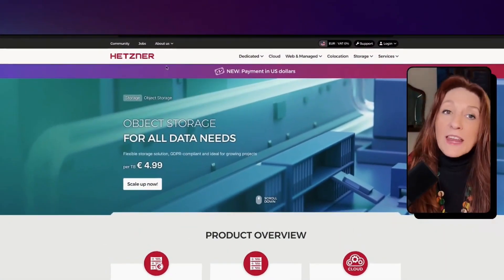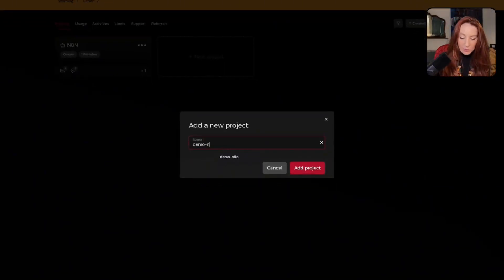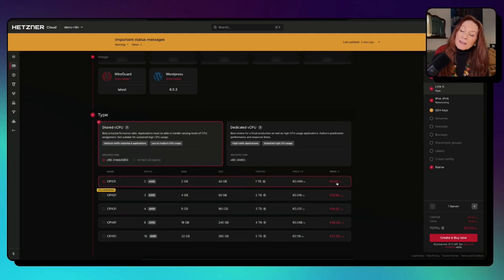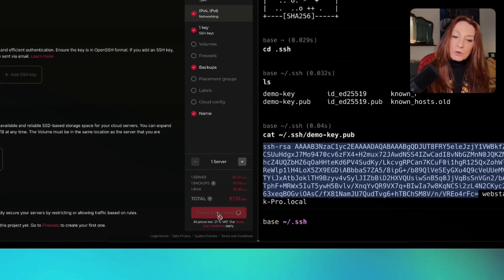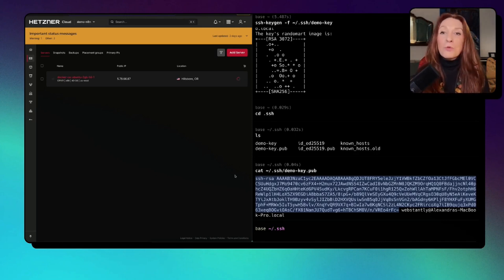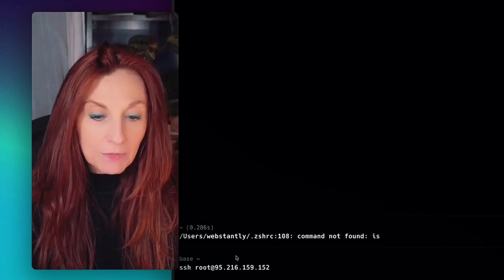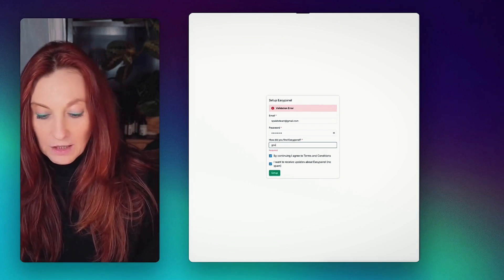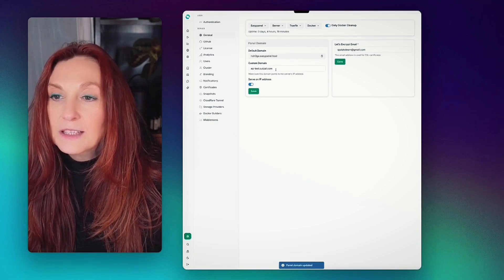how to host N8N with Hetzner & EasyPanel step-by-step for beginners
In this video, you will learn exactly how to self-host N8N on Hetzner Cloud, in the easiest way using EasyPanel

00:00 - Introduction & Overview
00:39 - Setting Up Hetzner Account & SSH Keys
01:55 - Creating Your Server with Docker
02:33 - Generating SSH Keys (Terminal Tutorial)
04:47 - Creating & Buying Your Server
06:25 - Installing Easy Panel on Your Server
07:44 - Configuring Custom Domain Settings
08:47 - Installing N8N on Easy Panel
09:50 - Managing & Updating Your N8N Instance
10:35 - Installing Additional Applications (Flowise)
11:17 - Monitoring Server Resources
11:30 - Conclusion & Next Steps